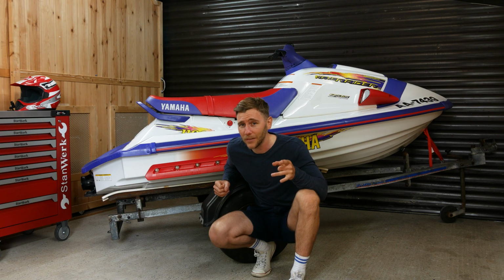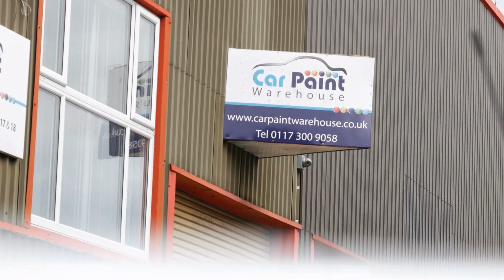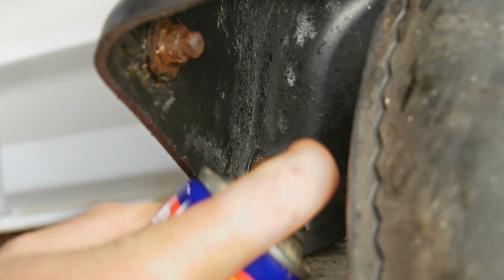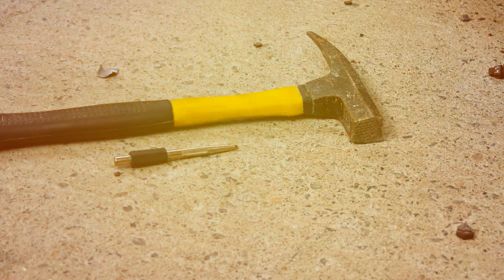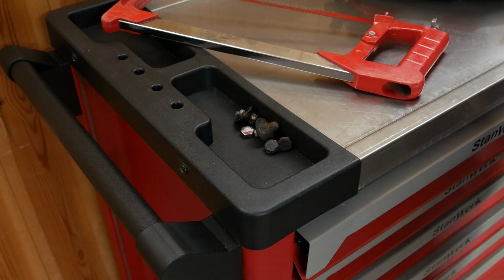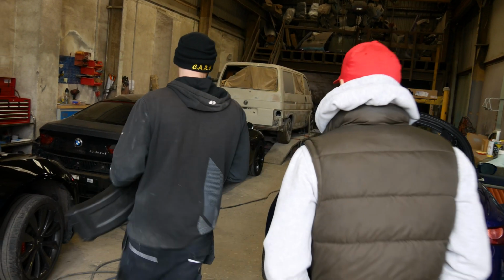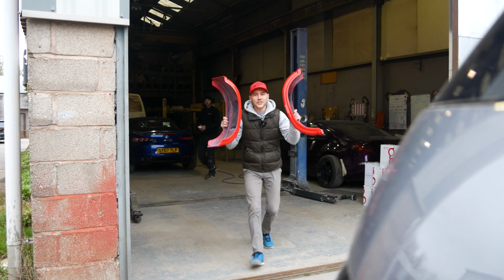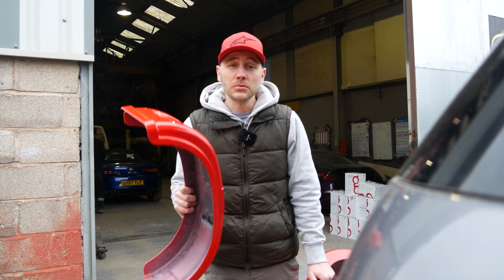How to customise your Jetski trailer Fenders | Replacing & Spraying | Wave Raider 1100 Series | Ep6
I always hate it when I see a classic clean jetski, sitting on an old rusty trailer. In this episode I kick off restoring the Wave Raider trailer, starting with changing the old, worn out, plastic trailer wheel fenders. I talk through how to colour match and custom spray your fenders to match your jetski colour way.

Follow along as I remove the 26 year old fenders (hard work!), fit up the brand new Extreme Trailer fenders, get a colour match, source the custom paint and visit the spray shop to get the fenders sprayed, using 2K paint.

FILMING/EDITING KIT I USE
►Jetski Garage Filming Kit
► Editing Setup